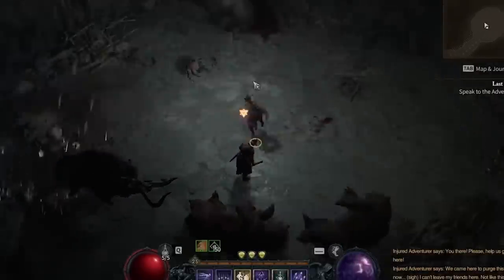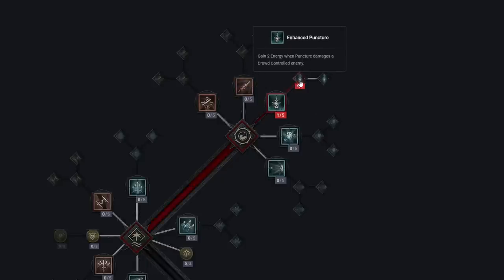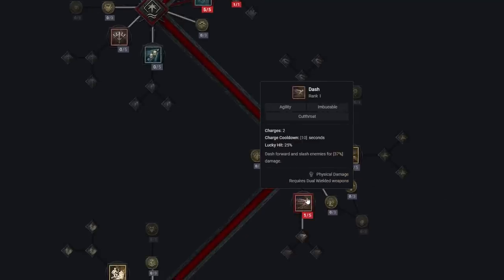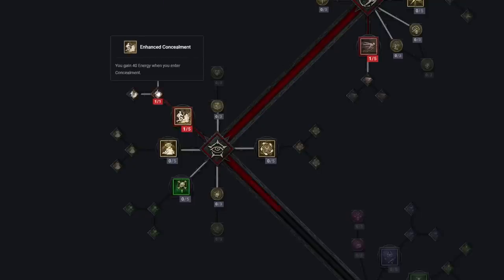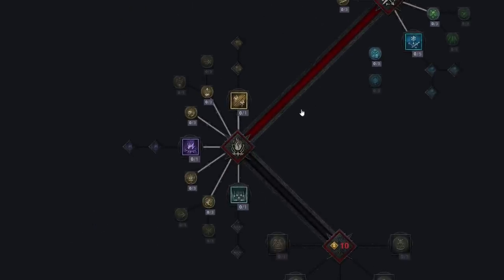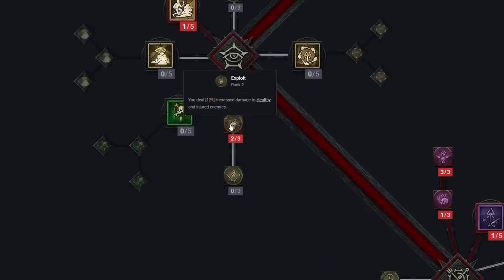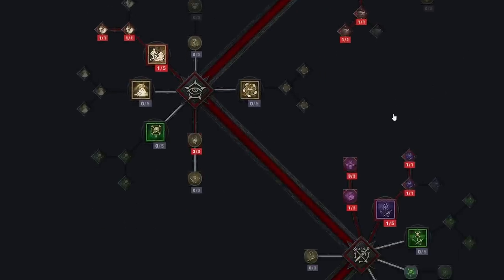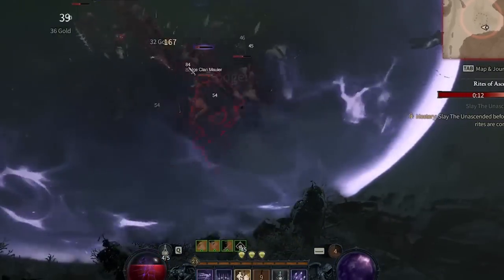OP ROGUE BUILD in Diablo 4! RAPID FIRE BUILD - Diablo 4 Rogue Build Gameplay - Diablo 4 Rogue Build!